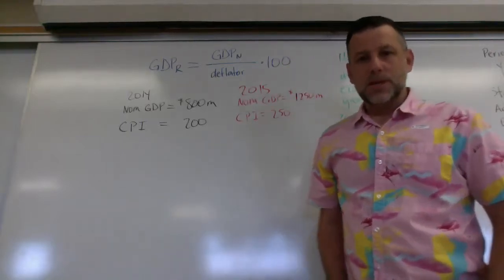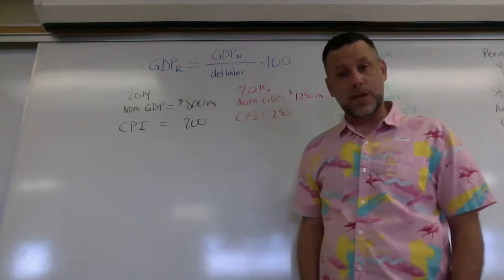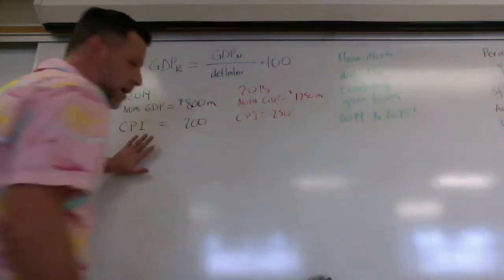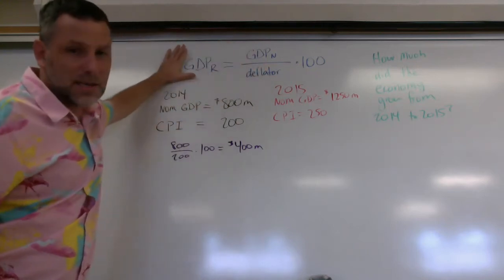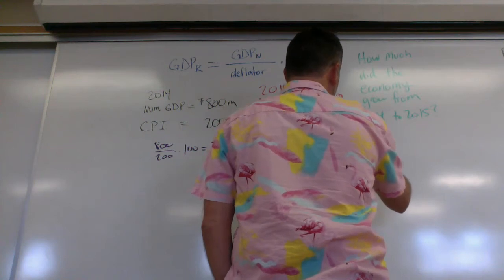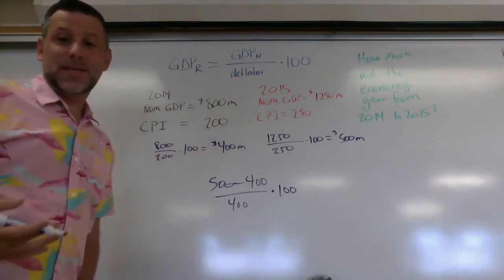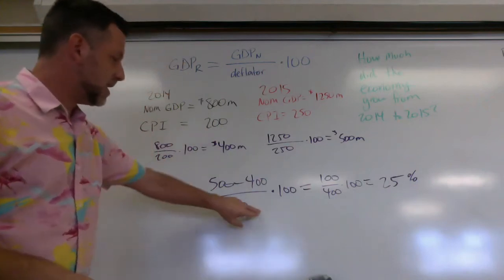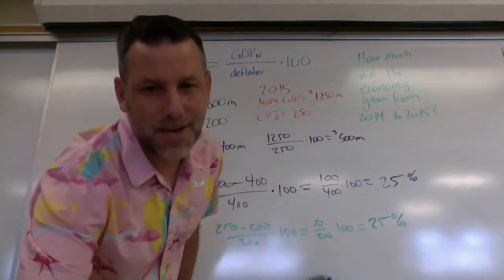Macroeconomics: Converting Nominal GDP to Real GDP w/ price index and finding real economic growth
In this video Mr Tweet goes over the formula for converting Nominal GDP to Real GDP. Essentially, you use a price index to change the GDP measured in current, changing prices to a GDP measured in constant prices. Additionally, Mr Tweet goes over using that measure of real GDP to find real economic growth using the growth formula.

Real GDP = (Nominal GDP / GDP Deflator) * 100

Real GDP Growth Rate = 100 * (New Real GDP - Old Real GDP)/(Old Real GDP)